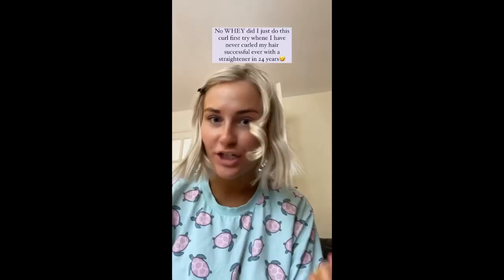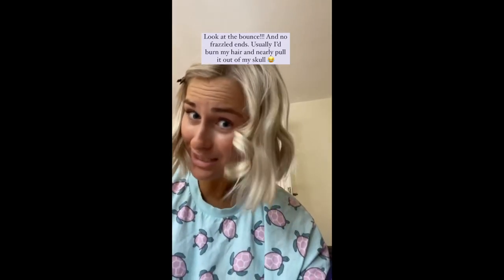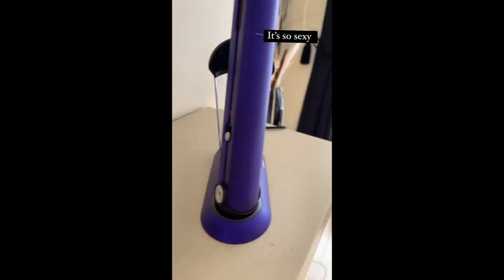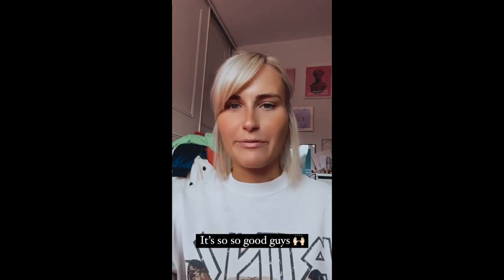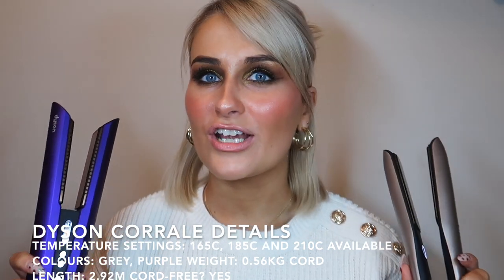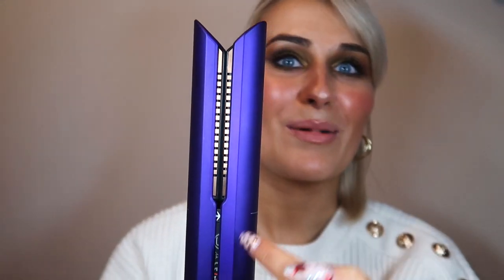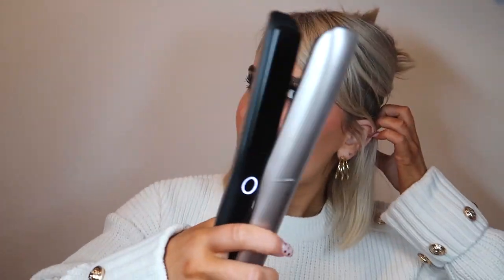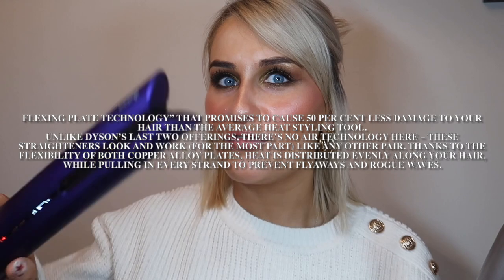DYSON CORRALE VS GHD PLATNIUM+ COMPARISON REVIEW & DEMO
Hello guys! Today I have a highly requested video I am really excited to share with you and hopefully will help you figure out which straightner is best for you, your hair, your budget, lifestyle etc.
In this video I am comparing, reviewing and demostrating how the Dyson Corrale cordless straightner compares to the GHD Platnium+ straightner in terms of its weight, heat settings, packaging, styling abilities and more. These are two of the best hair brands on the market so I am looking forward to hearing your thoughts on them too, which one do you have / which one will you buy and why?

GHD Platnium+ with green velvet case
af links^

I bought the Dyson Corrale myself and both GHD's were kindly gifted to me as PR items. This is not a sponsered video.

Shauna. x